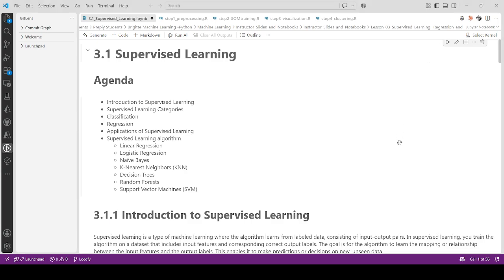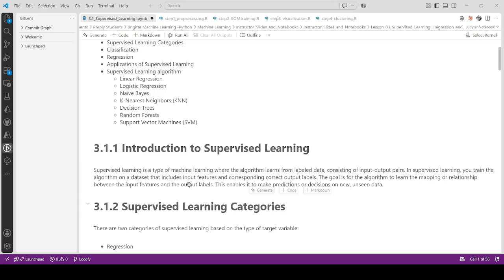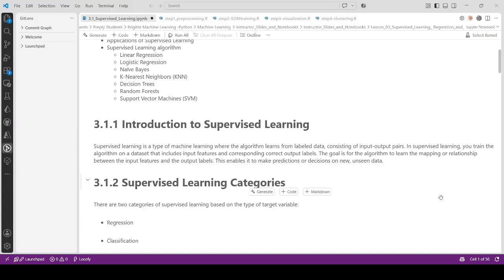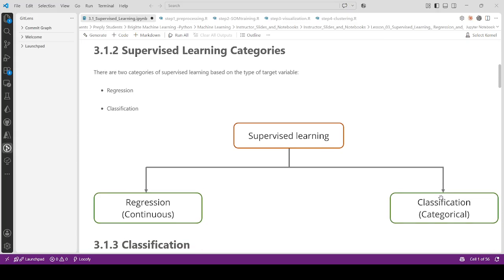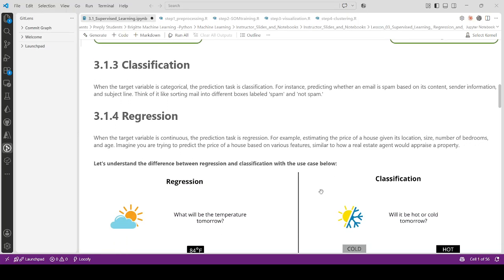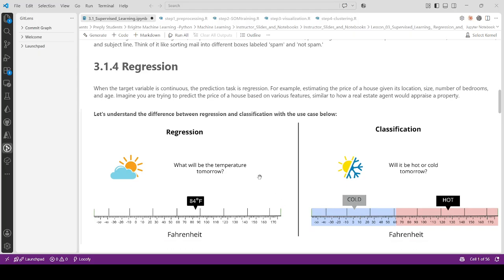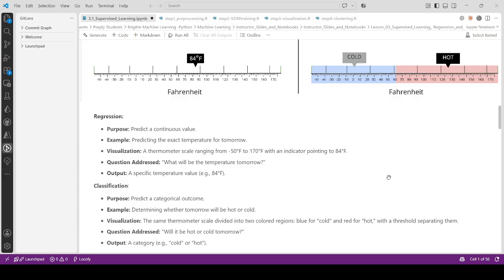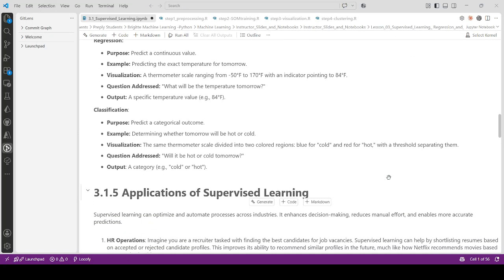Supervised Machine Learning Explained | Classification vs Regression with Examples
What is supervised learning, and what is the difference between classification and regression?

In this video, I explain supervised machine learning and its two main categories: classification and regression.

Supervised learning is a type of machine learning in which an algorithm learns from labelled data. Each training example contains input features and a known correct output. The algorithm learns the relationship between the inputs and outputs so that it can make predictions for new, unseen data.

Topics covered in this video include:

✅ Definition of supervised learning
✅ Labelled training data
✅ Input features and target variables
✅ Training a supervised-learning algorithm
✅ Making predictions for unseen data
✅ Classification and regression
✅ Differences between classification and regression
✅ Practical examples of both learning tasks

Classification predicts a category or class label. Examples include:

• Spam or non-spam email
• Disease detected or not detected
• Fraudulent or legitimate transaction
• Cat, dog or another image category
• Positive, negative or neutral sentiment

Regression predicts a continuous numerical value. Examples include:

• House-price prediction
• Stock-price prediction
• Temperature forecasting
• Sales prediction
• Estimating a person’s income or weight

Classification answers questions such as “Which category does this item belong to?” Regression answers questions such as “What numerical value should be predicted?”

This lesson is suitable for beginners studying machine learning, artificial intelligence, data science and computer science.

Learn how supervised learning works to train algorithms using labeled data. Master the core difference between regression and classification models.

This overview breaks down the fundamentals of supervised learning for beginners and students looking to understand how machines learn from input-output pairs. We clarify exactly how algorithms process data to make accurate predictions, ensuring you grasp the core mechanics behind modern predictive modeling.

Whether you are exploring machine learning basics or need a refresher on statistical modeling, this guide covers the essential categories of regression and classification. You will leave with a clear understanding of how these concepts apply to real-world industry problems and how supervised learning acts as the foundation for broader data science projects.